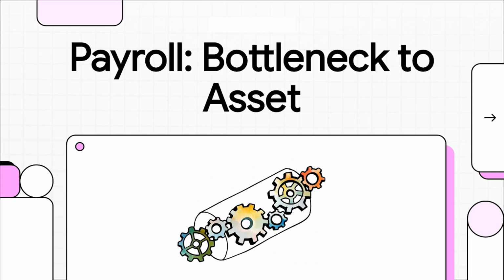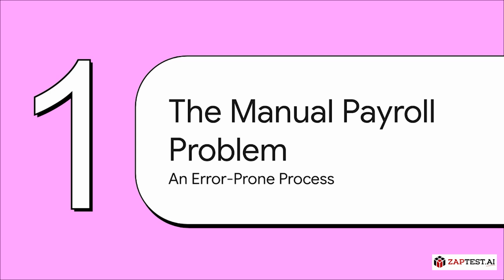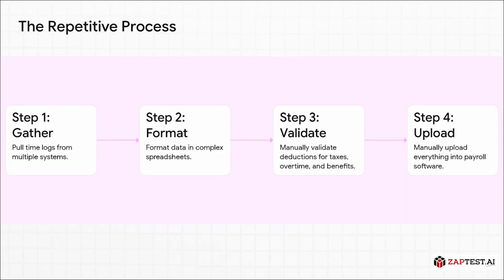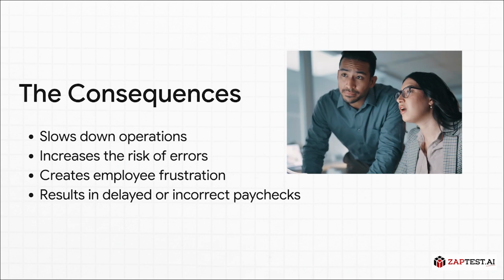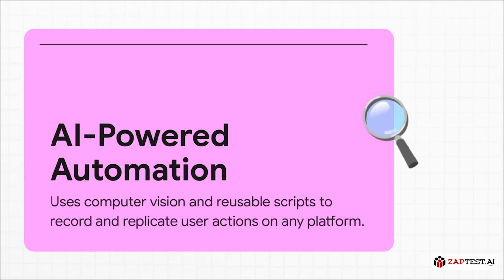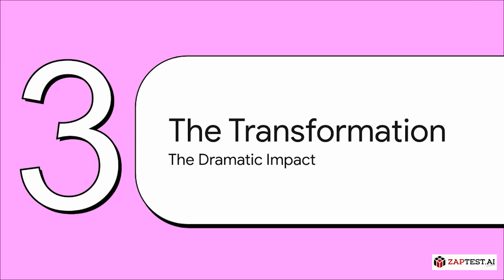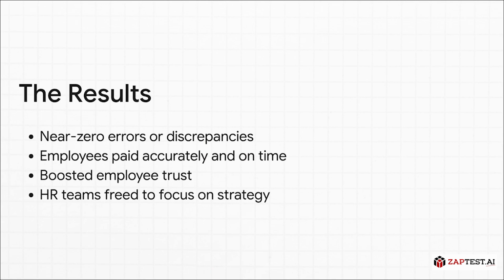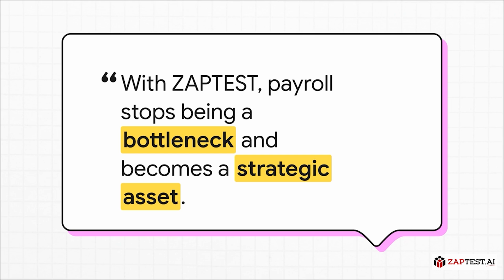Automating Payroll & Timekeeping in Manufacturing